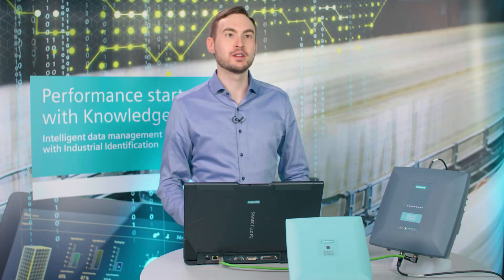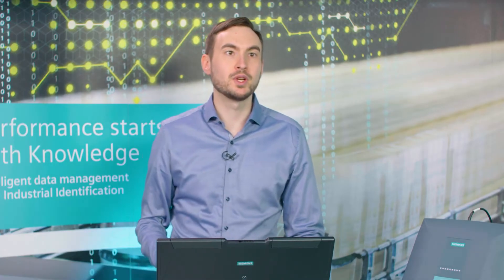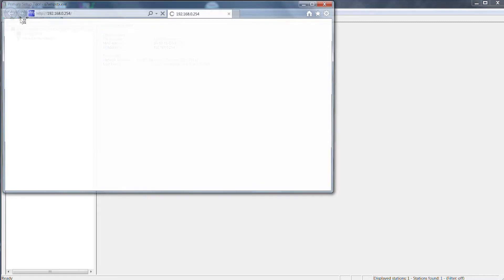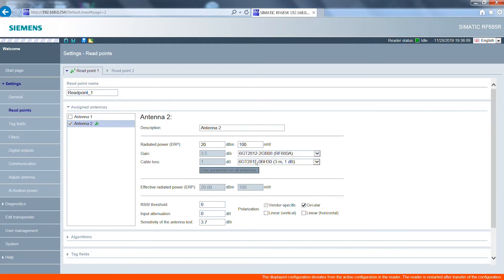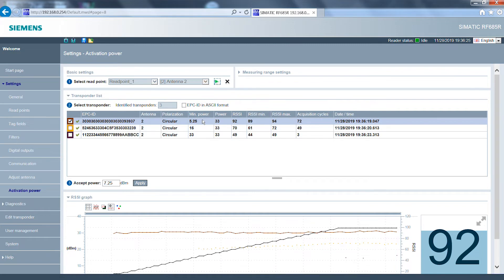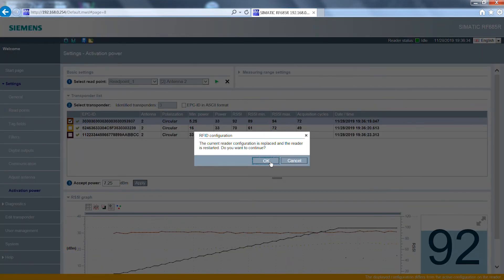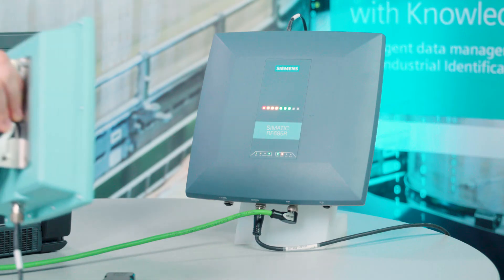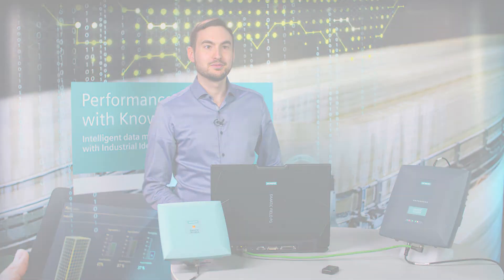SIMATIC RF600 - Easy commissioning using the web based management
Discover how to commission our SIMATIC RF600 reader in four easy steps.